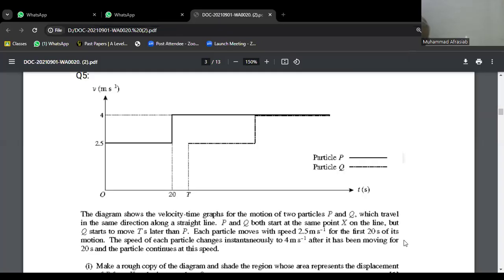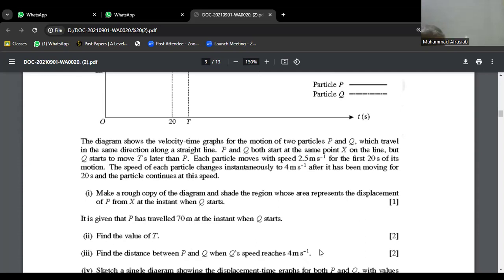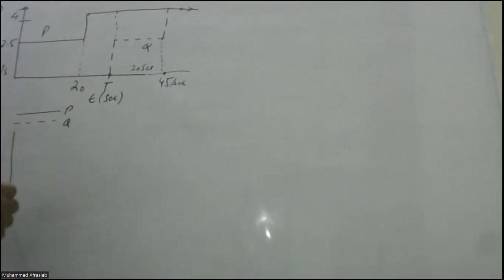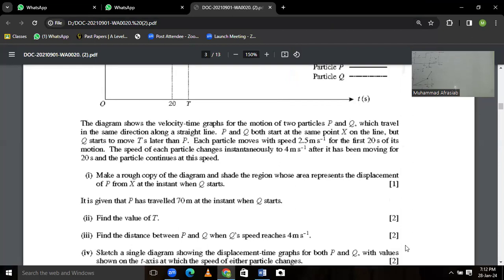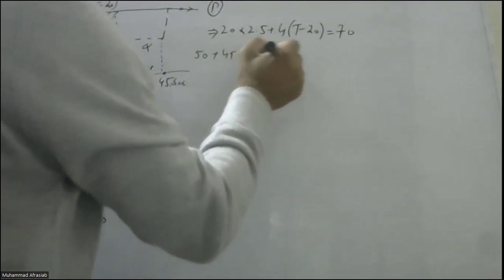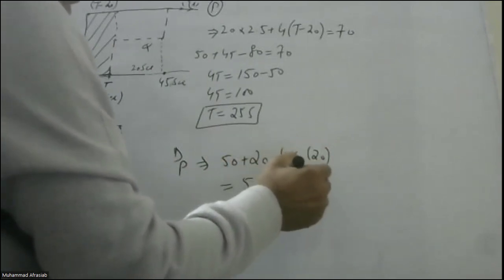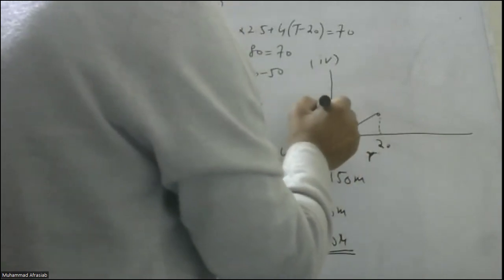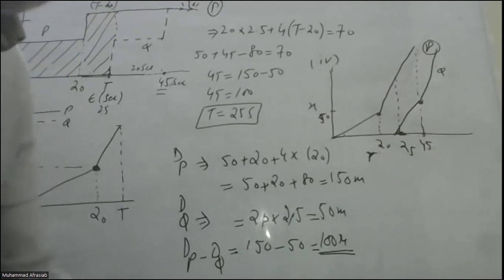Mechanics kinamatics Q 5